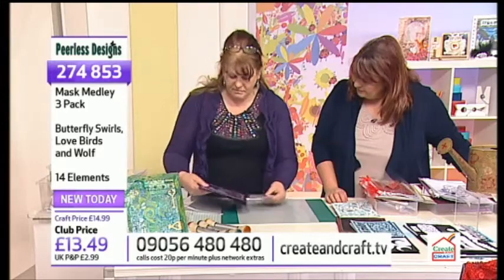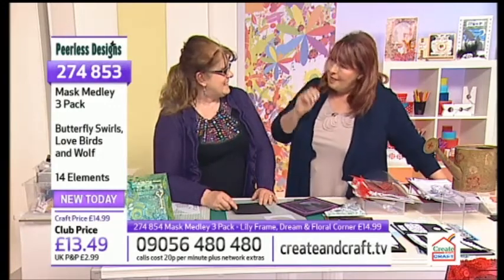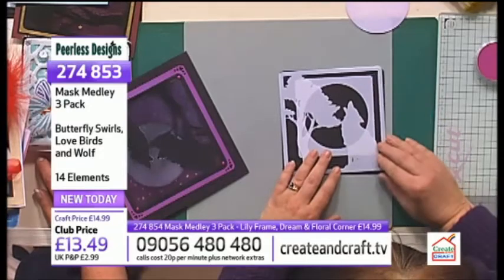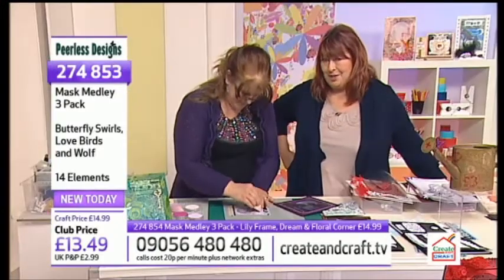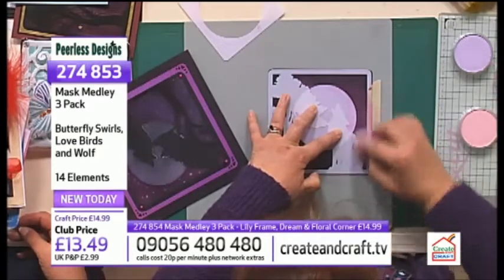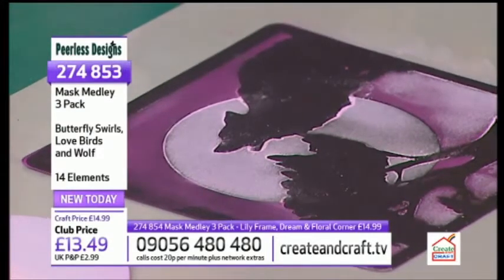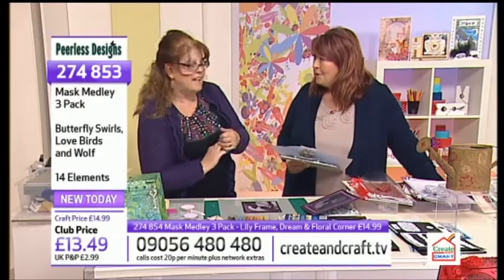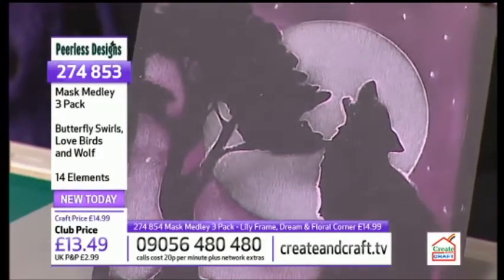Peerless Designs - Mask Medley wolf demo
A demo on C&C of how to use the WOLF mask medley from Peerless Designs